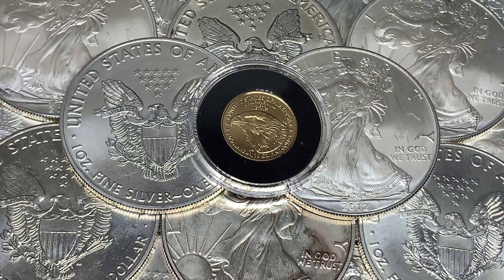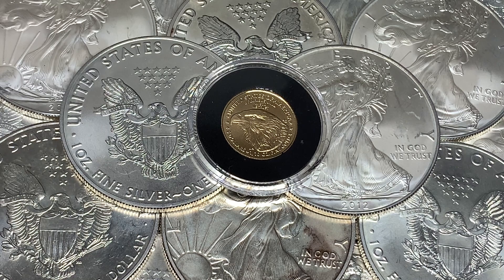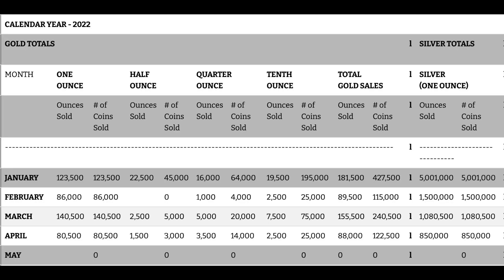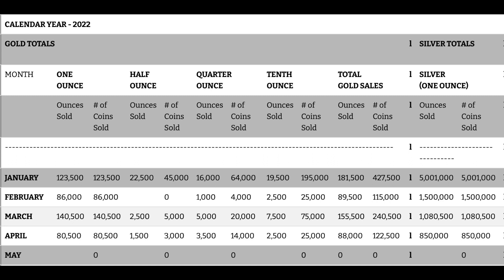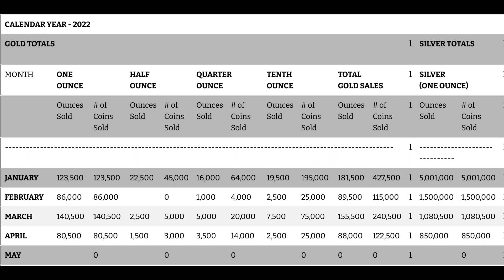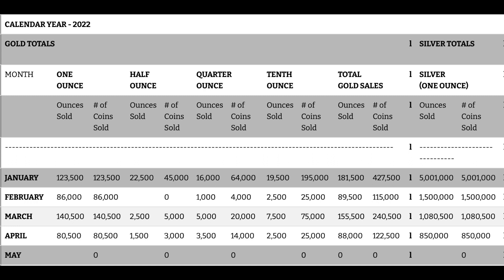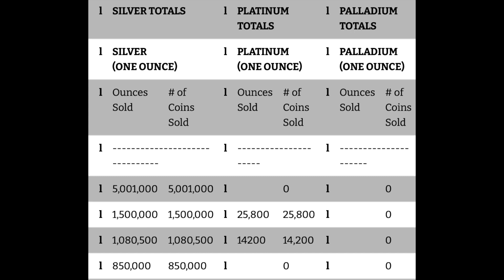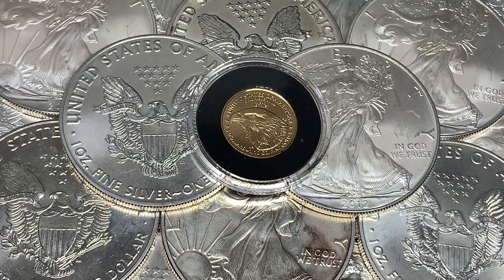American GOLD and SILVER Eagle Sales DROP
in this video I go over the April sales figures from the US mint for their American gold and silver eagles

                M5N 0A2